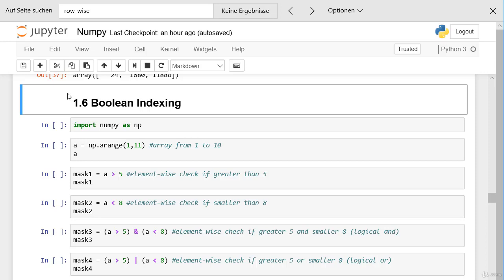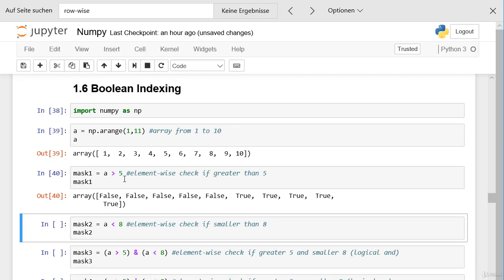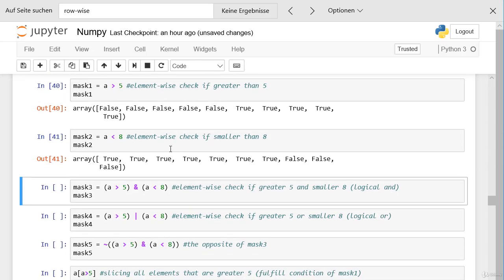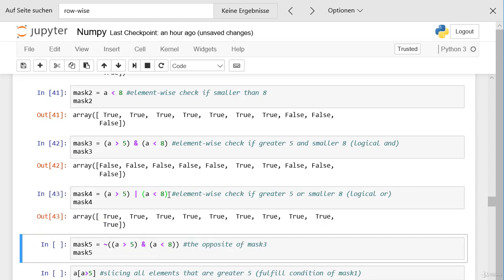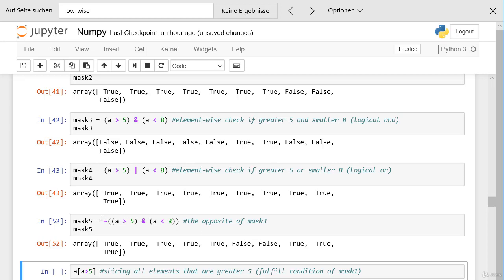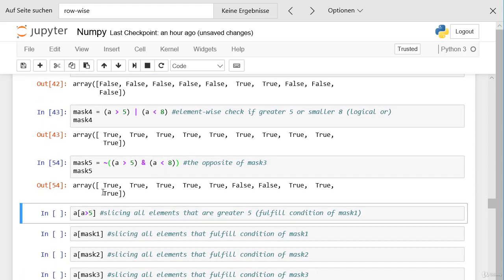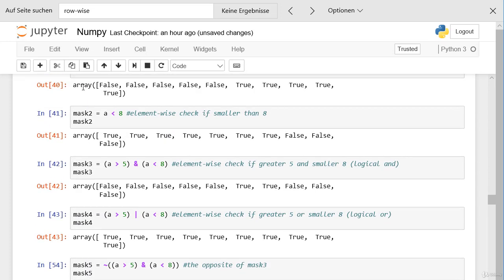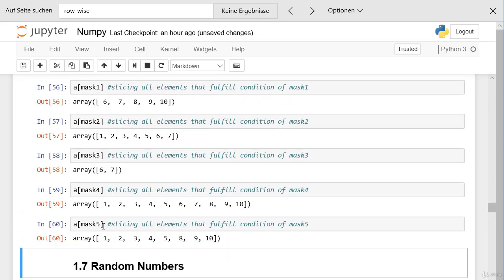Simulating Real World Problems with Python (7 Numpy Arrays Boolean Indexing)